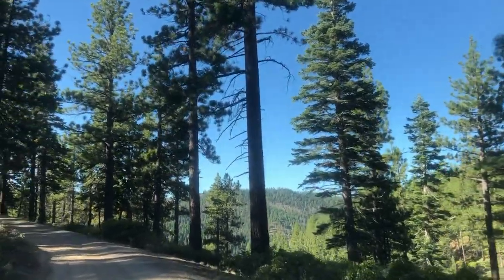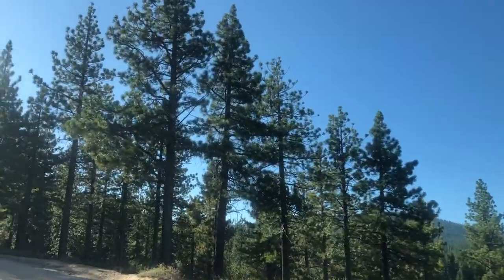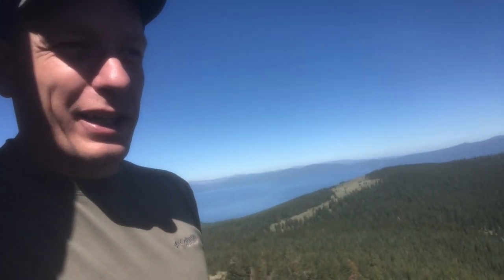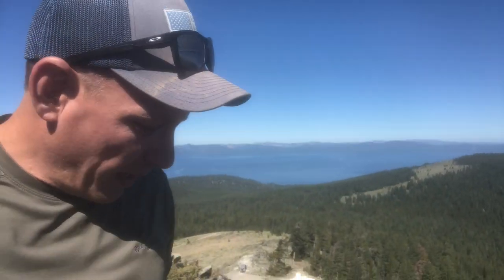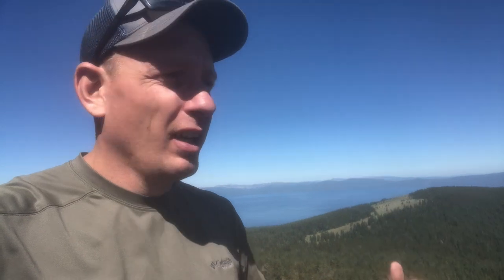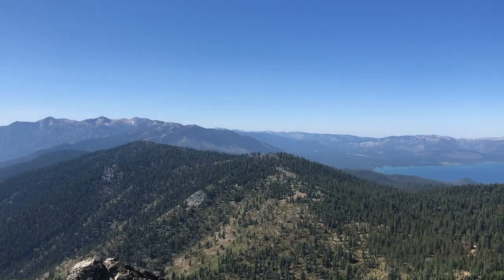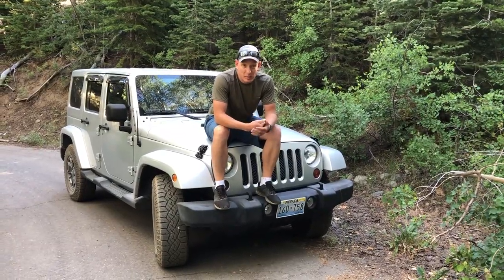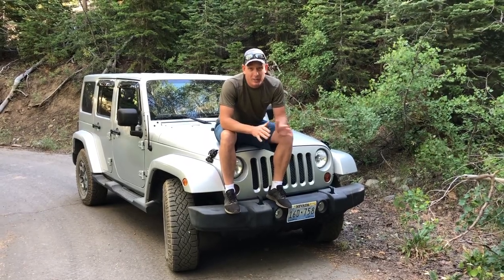Genoa Peak Trail near Lake Tahoe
Took a trip near the top of Genoa Peak. Got some amazing views of Lake Tahoe at 9000ft above. Taking my family and our Jeep on this adventure was beautiful. I hope you enjoy the video, we had a blast making it.